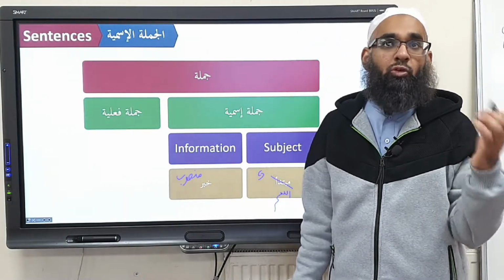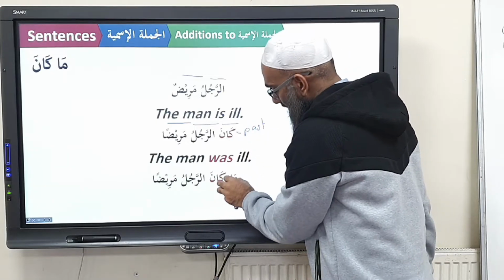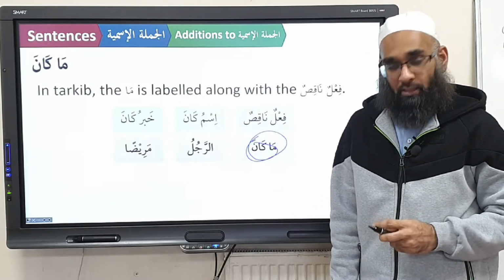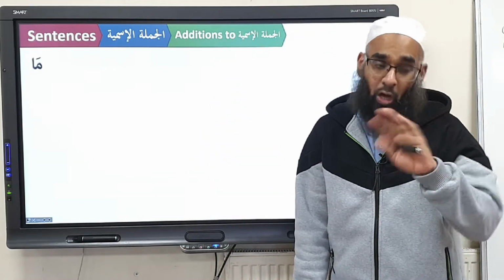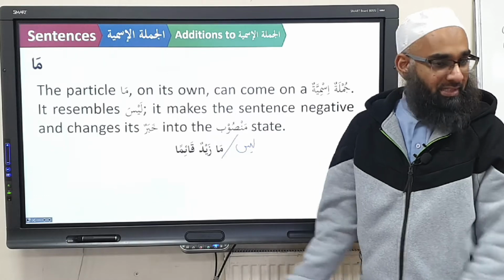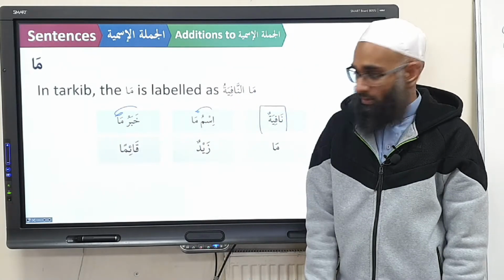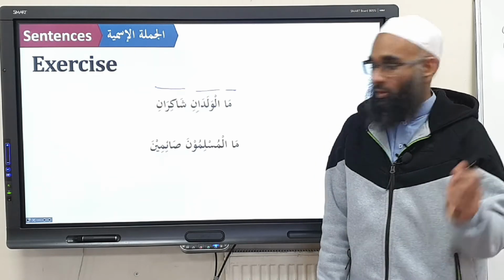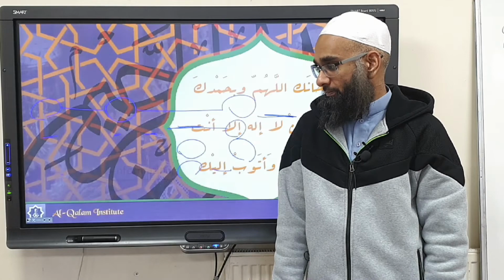FSTU Arabic - Part 2: Additional Rules of فِعْلٌ نَاقِص :اَلْجُمْلَةُ الْاِسْمِيَّةُ